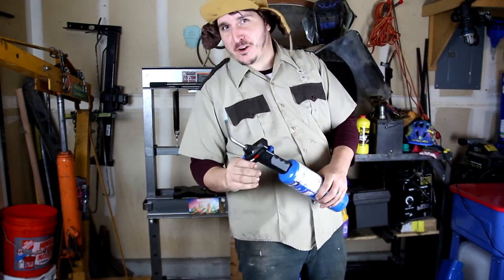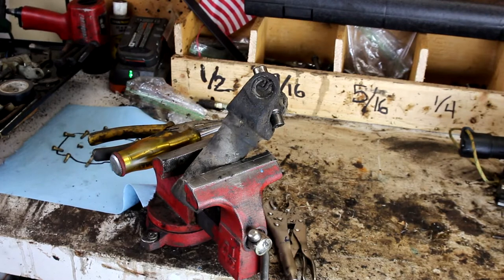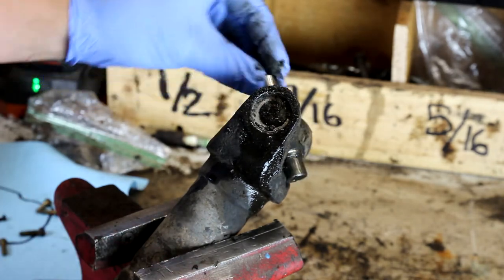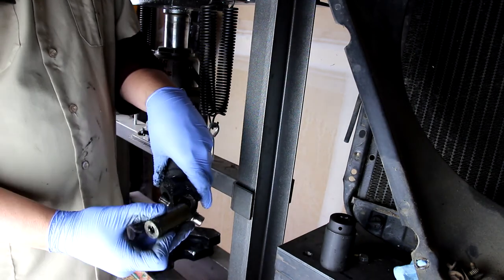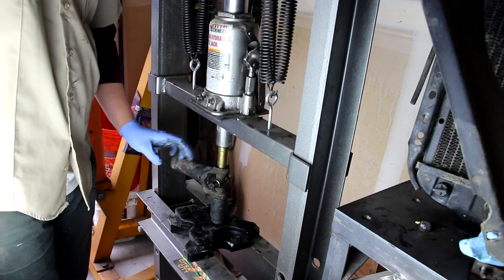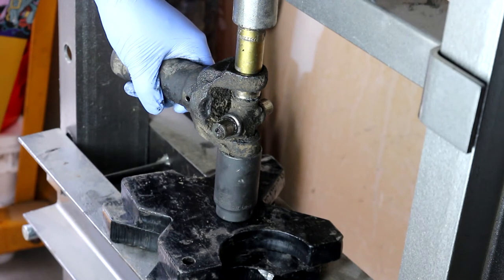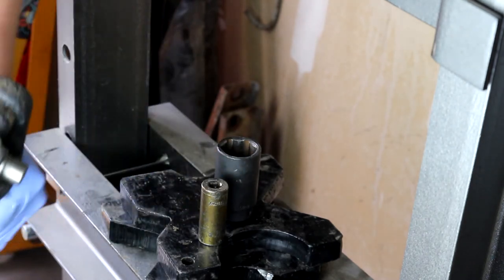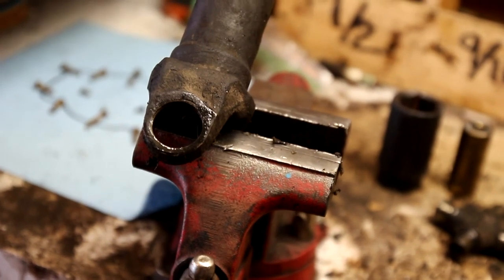How To Use A Hydraulic Press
This video instructs you how to properly and safely operate at 20 ton hydraulic press, from the comfort of your garage. Hydraulic presses can be useful for things such as: bending or straightening items, fixing bent parts, breaking rusted parts free.. Pretty much anything you can imagine.

Comment if you wish.. You can find more content like this at my website.